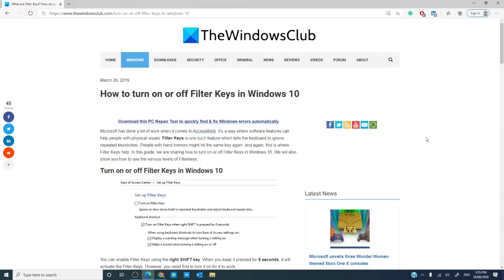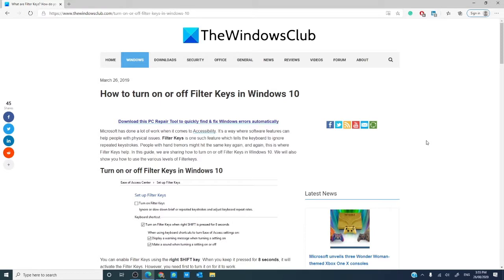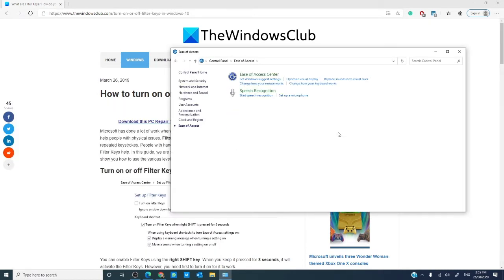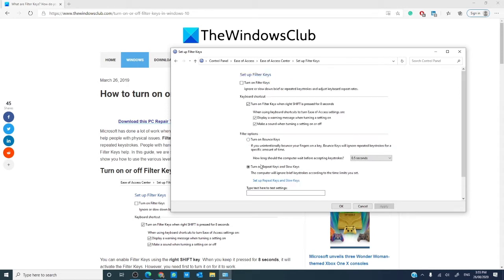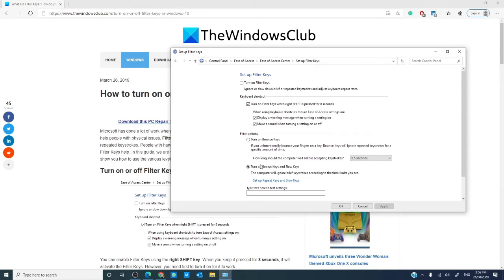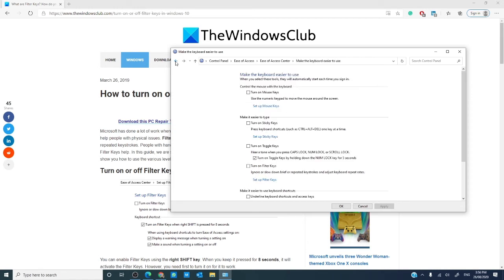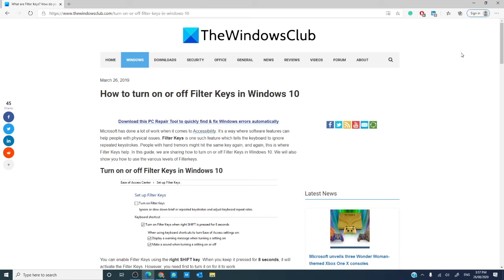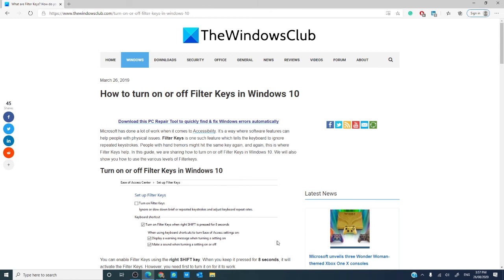How to turn on or off Filter Keys in Windows 11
Microsoft has done a lot of work when it comes to Accessibility. It’s a way where software features can help people with physical issues. Filter Keys is a feature that tells the keyboard to ignore repeated keystrokes. People with hand tremors might hit the same key again, and again, this is where Filter Keys help. In this guide, we are sharing how to turn on or off Filter Keys in Windows 11/10. We will also show you how to use the various levels of Filter keys.